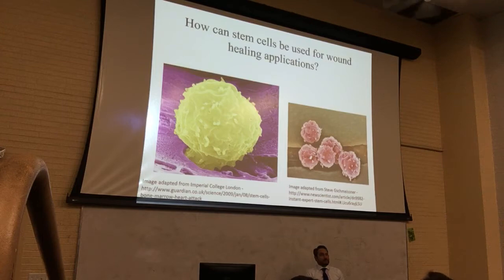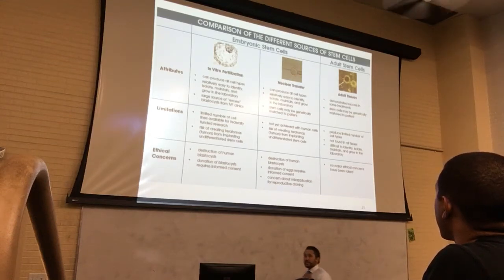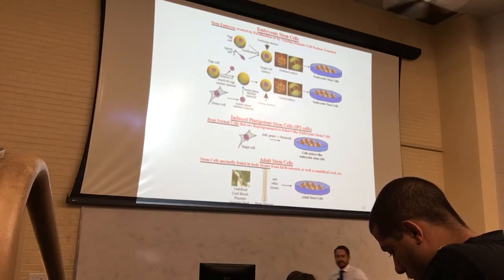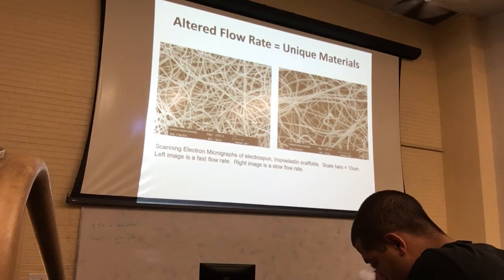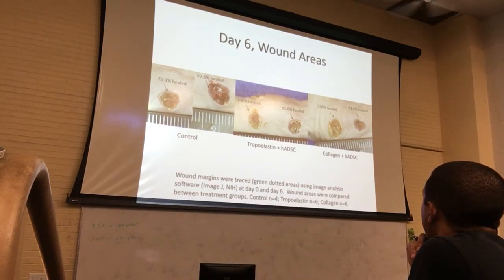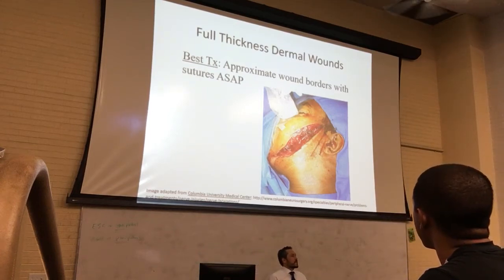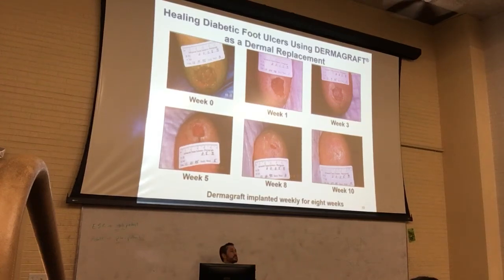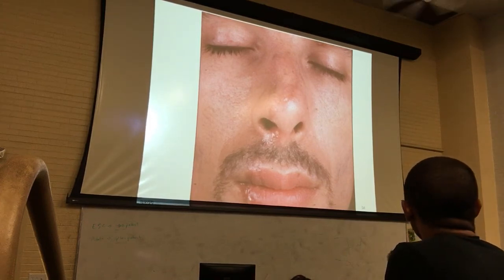Path Tissue Repair, Fibrosis, and Healing 2of2